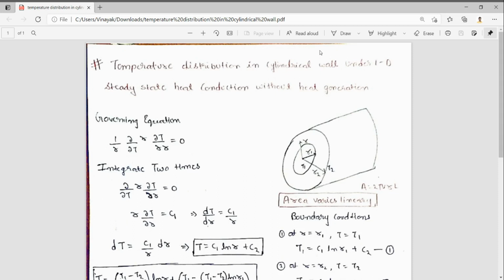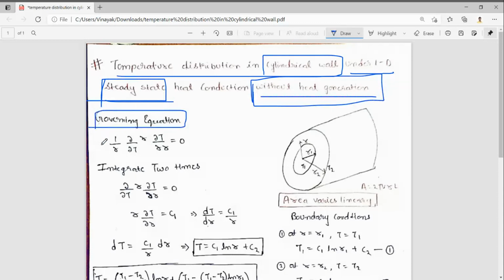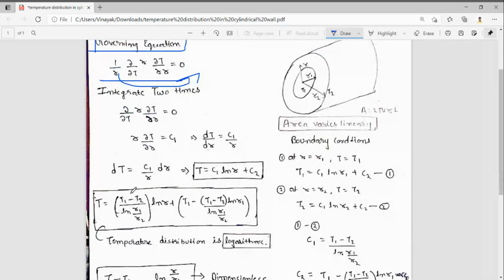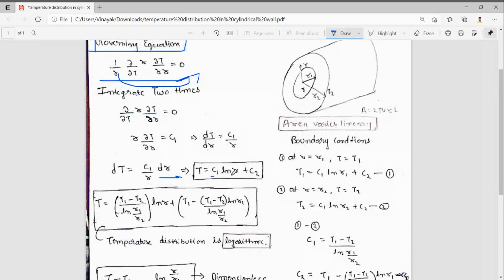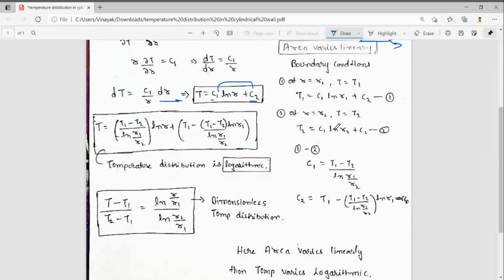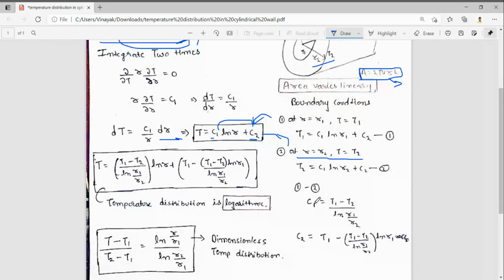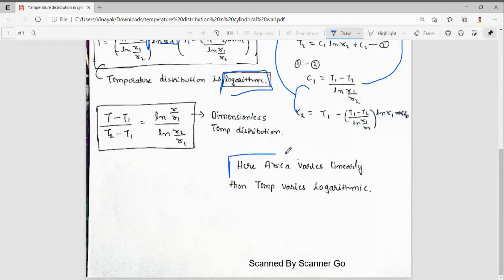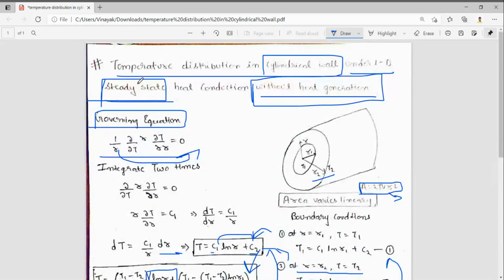HEAT TRANSFER# TEMPERATURE PROFILE FOR CYLINDRICAL WALL